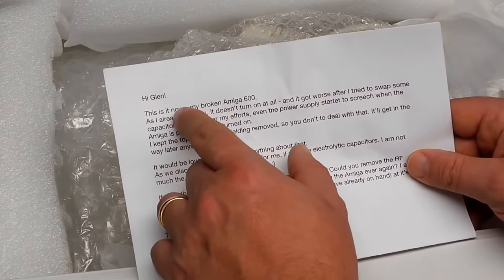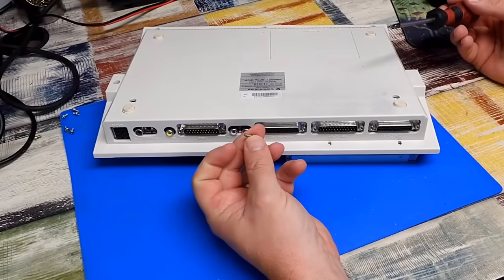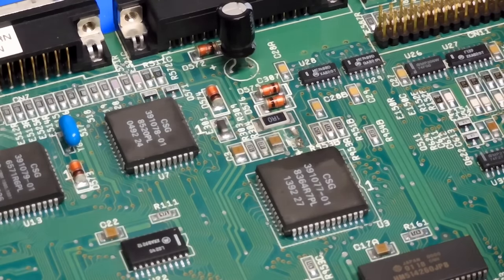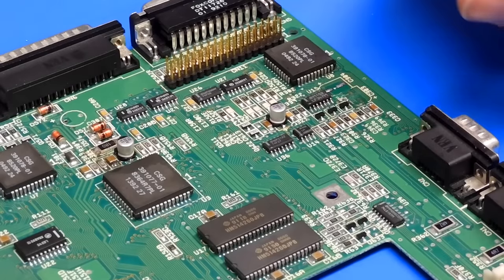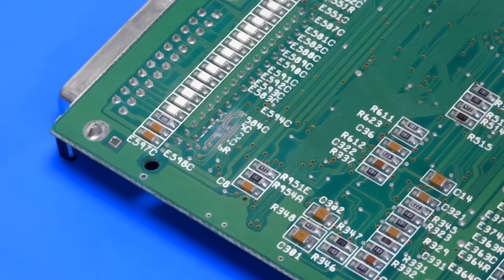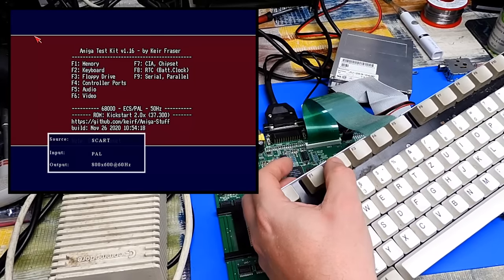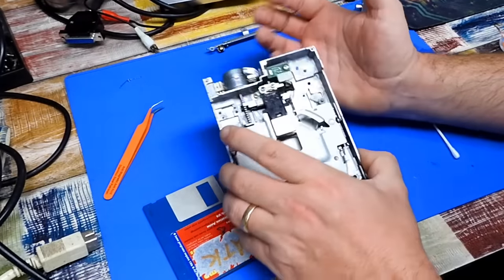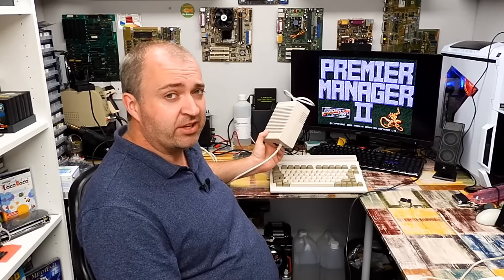Fixing, breaking and fixing an Amiga 600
When one of my patrons reached out on the CRG discord to say he was having trouble with his Amiga 600, I offered to fix it.  Just showing a black screen and sporting some additional holes in the bottom of the case this A600 has obviously been through a hard life.  I unfortunately add to its suffering through some accidental damage but by the end can we get this old computer working?

Chapters

00:00 Intro
00:39 What's in the box
03:05 Quick look at the PSU
04:22 Opening the 600
06:21 Everything we need to fix
07:40 Getting started
10:05 Potential disaster
11:20 Actual disaster
13:07 How NOT to repair lost pads
14:30 C612
15:27 A better fix and the correct caps
18:00 Recap complete
19:30 Repairing the drill damage
21:59 Does it work?
22:40 Testing the floppy drive
23:30 Amiga Test Kit
25:01 Keyboard
26:25 Floppy drive
30:44 PSU
34:32 Conclusion and credits